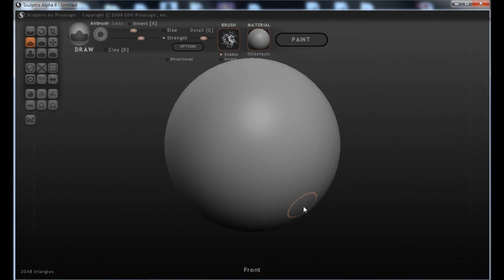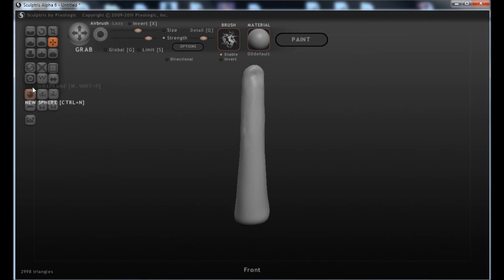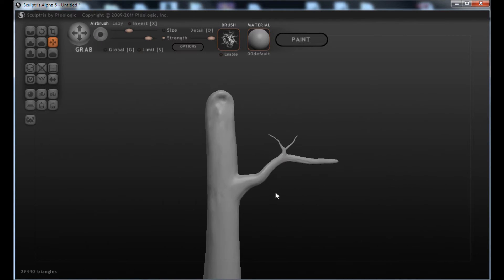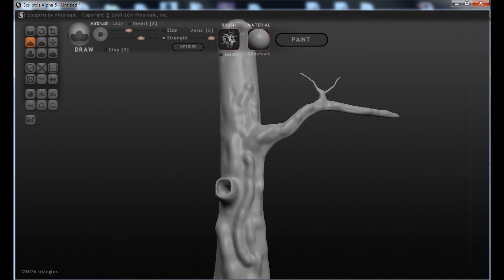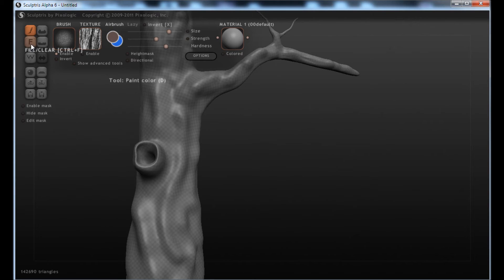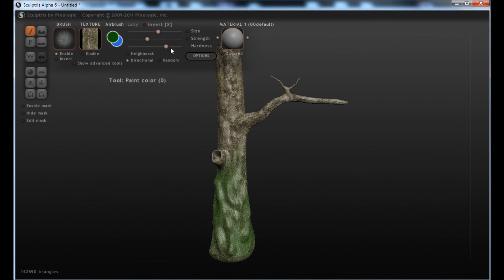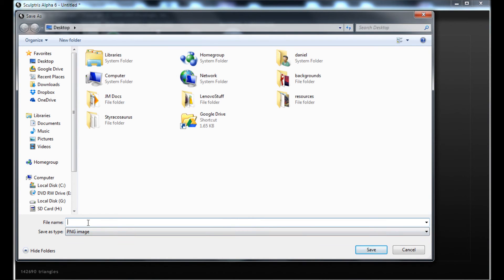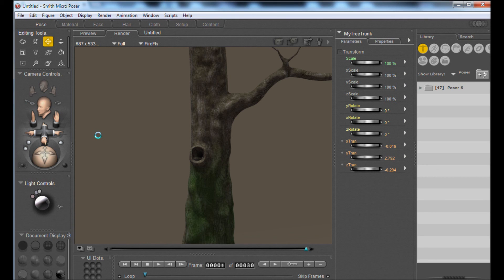Creating a 3D Tree Trunk Prop Using Sculptris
In this video I show you how to sculpt and paint a tree trunk model using Sculptris.  Afterwards I'll show you how to import that model into both Poser and Daz Studio.

Daniel